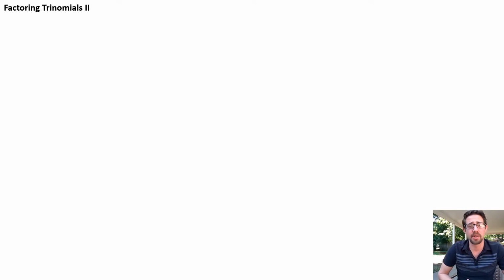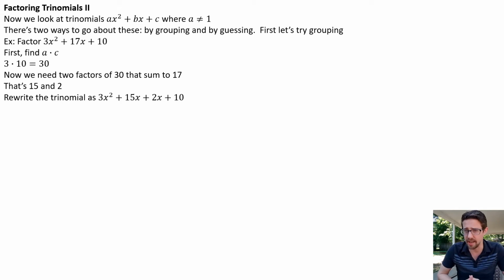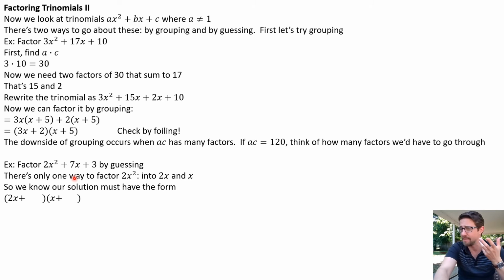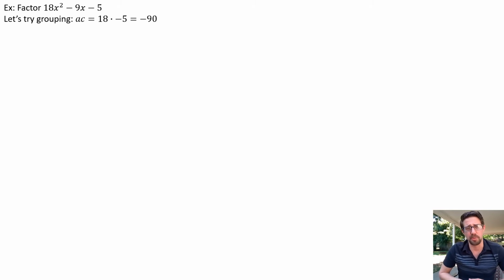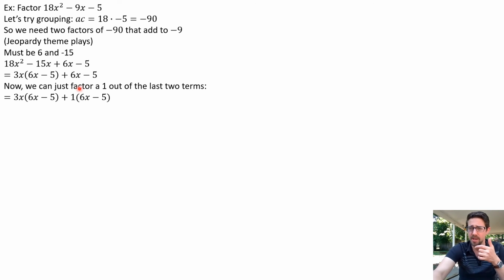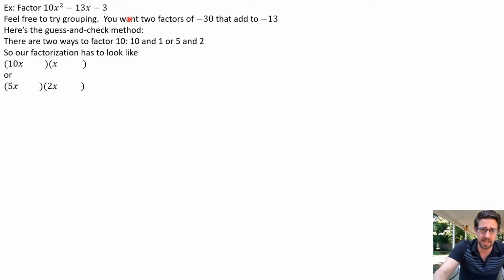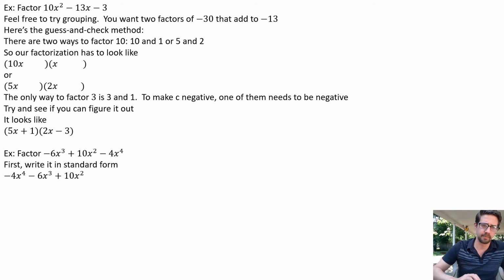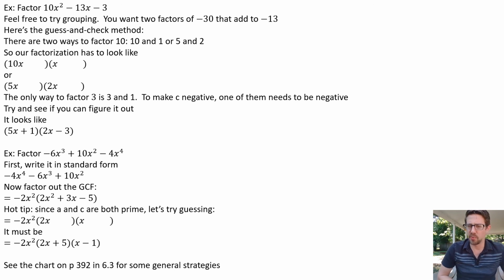6.3 Factoring Trinomials II